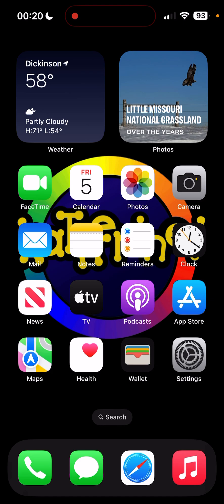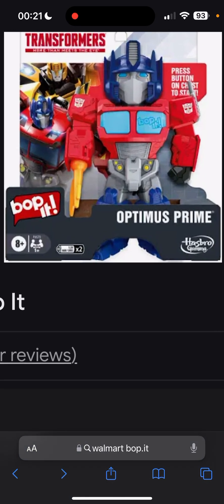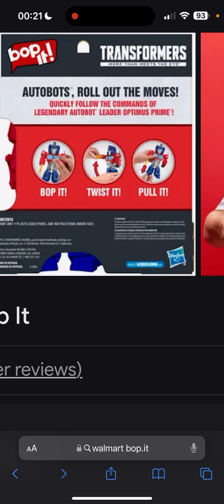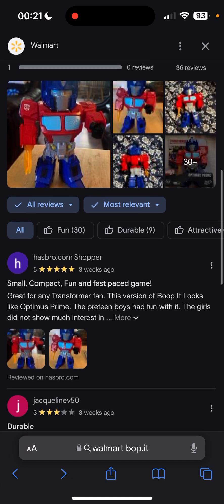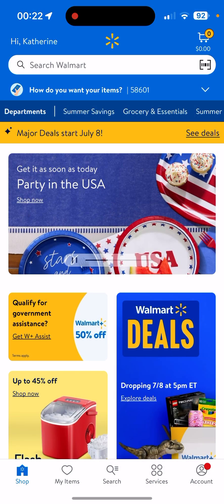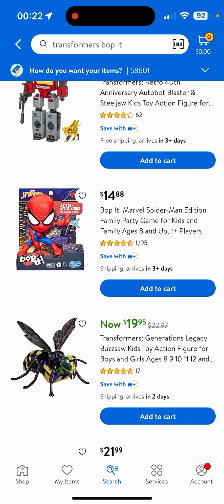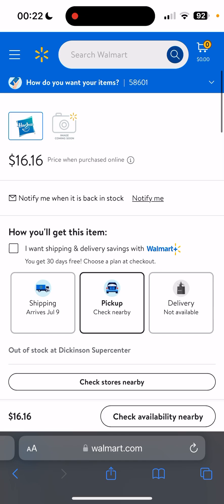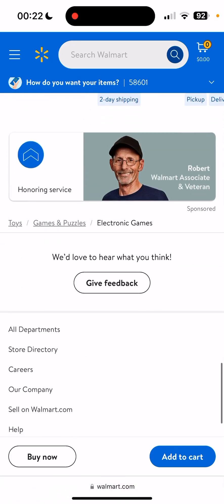The Stitch Bop It is NOT The Only Bop It This Year…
Yes, you read the title correctly! There is yet another character that’s at Walmart as well! It’s a character that has been a thought up in the air for over 10 years, according to Dan Klitsner.

Check this out! And don’t forget to guess the number of the Test Mode Revision Number in my Community tab!